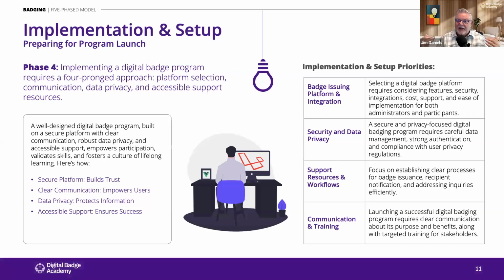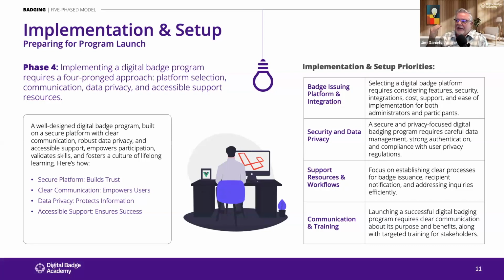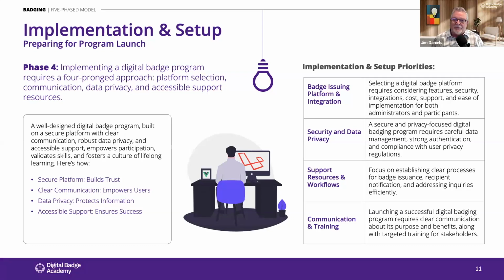Digital Badging Success - Part IV: Implementation and Setup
Welcome to part four of our five-part webcast series focused on the five phases of developing a high-impact digital credentialing program. Launching a digital badge program can be a powerful tool for boosting engagement and validating skills, but navigating the setup process can feel daunting.

In this episode we discuss essential considerations for addressing implementation and setup of your digital badging system.  We dive into the four cornerstones of implementation and setup, which includes badge platform deployment, clear communication strategies, robust data privacy practices, and accessible support resources. Join us as we empower you to create a program that motivates participants, validates achievements, and fosters a culture of continuous learning.

👉 Free QuickGuide! (Value $600) Your Digital Badge Program Quick Guide: Build a wildly successful program (and avoid the pitfalls)